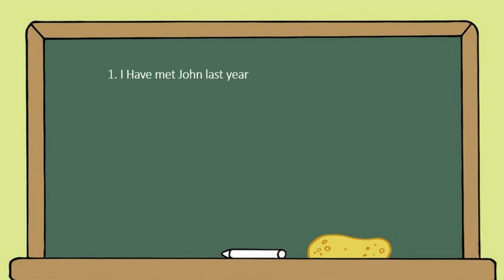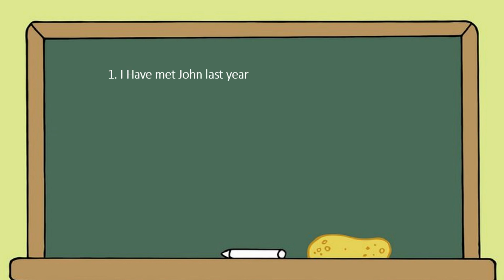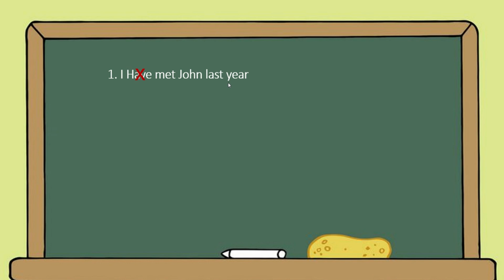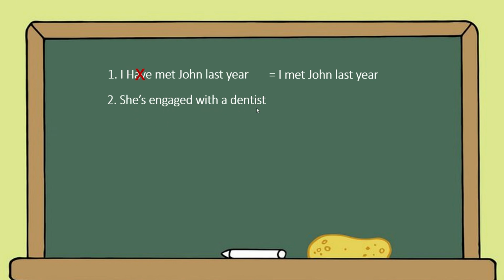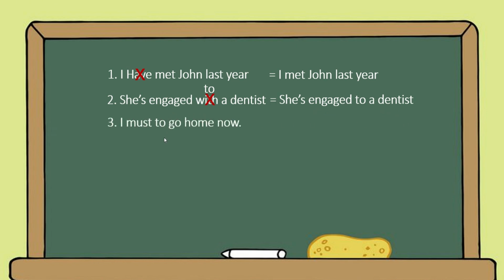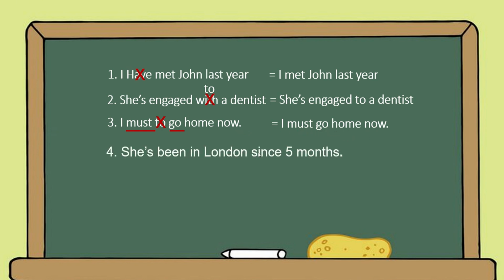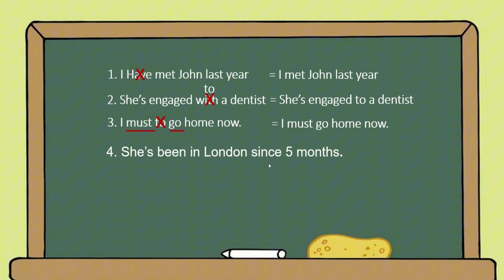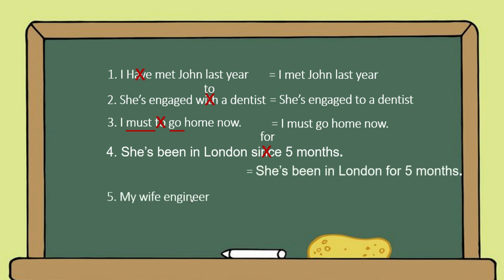Basic English - Top Grammar Mistakes You Should Learn and Avoid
Whether you’re preparing for the Civil Service Exam, improving your communication skills, or just want to speak and write English confidently, this lesson is perfect for you.

✅ What you’ll learn:
• Subject-Verb Agreement
• Correct Verb Tenses
• Misused Prepositions
• Common Sentence Errors
• Tips to Remember Grammar Rules

🎯 Master these basic grammar rules today and take one step closer to becoming more fluent and confident in English!